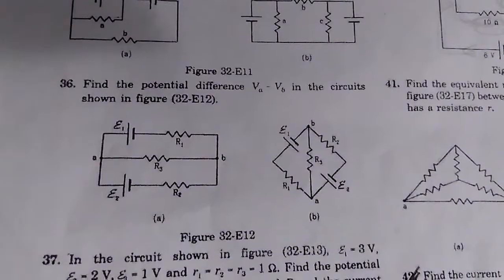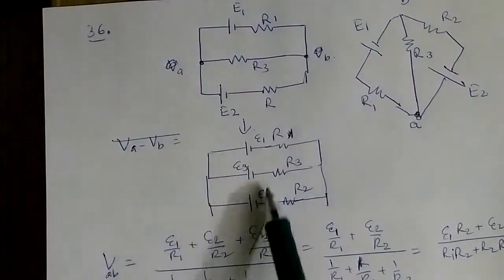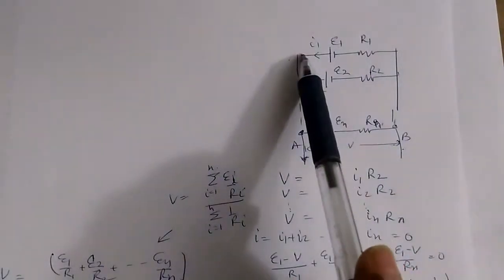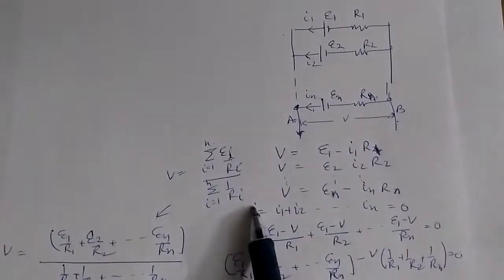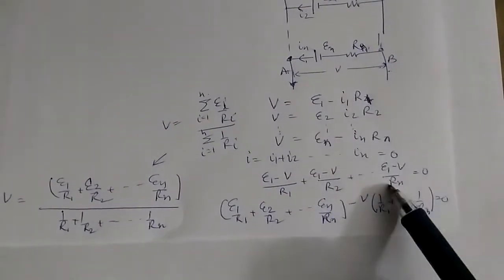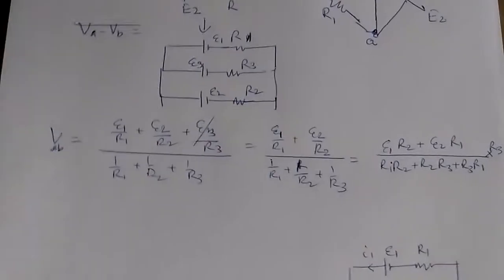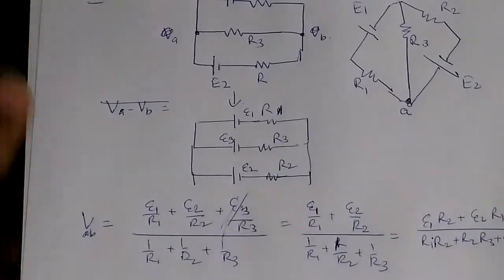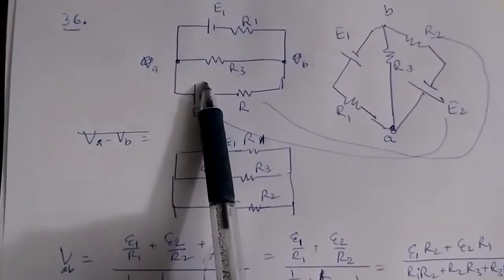HC Verma Chapter 32 Question 37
Solution of Question 37: In the circuit shown in the figure (32-E13), ε1 = 3 V, ε2 = 2 V, εa = 1 V and r1 = r2 = r3 = 1Ω. Find the potential difference between the points A and B and the current through each branch.